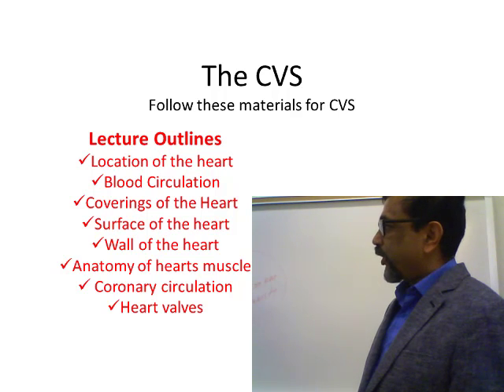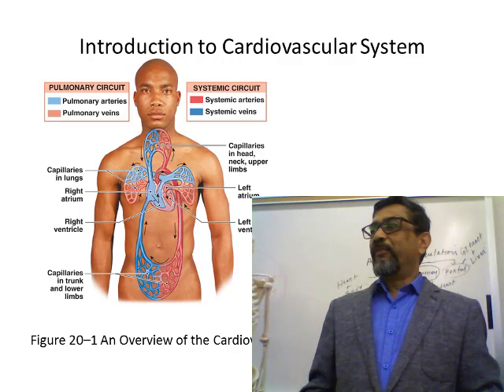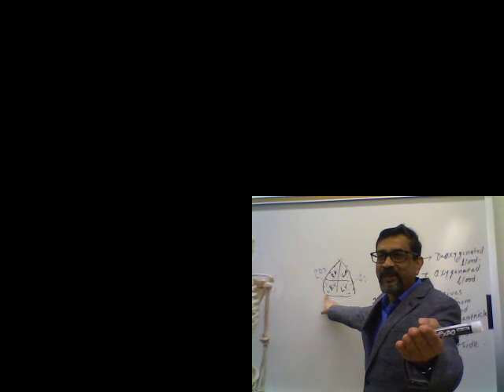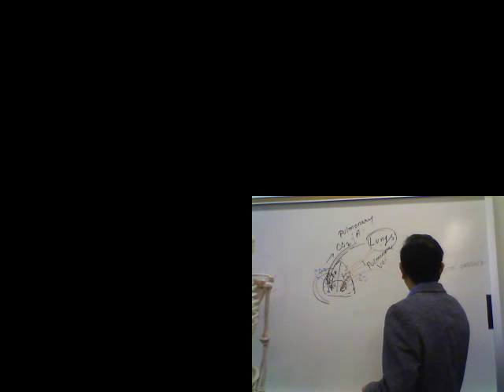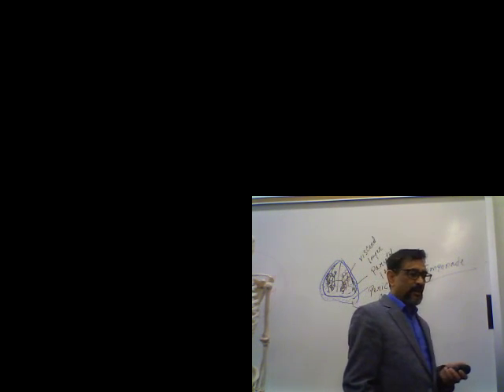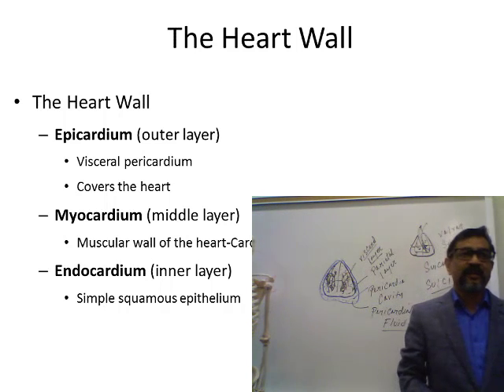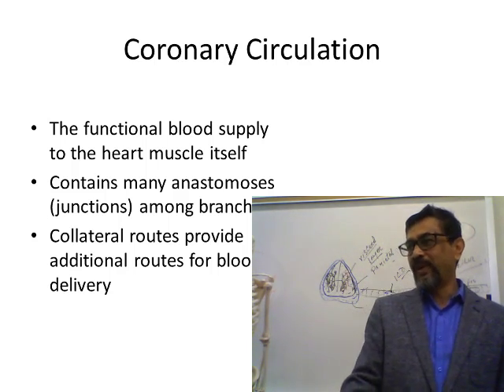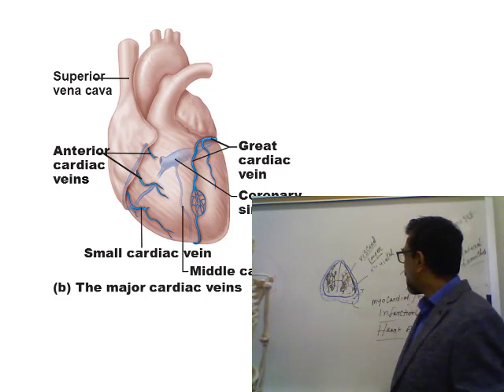CVS-1-Part 1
For Dr. Chowdhury's class